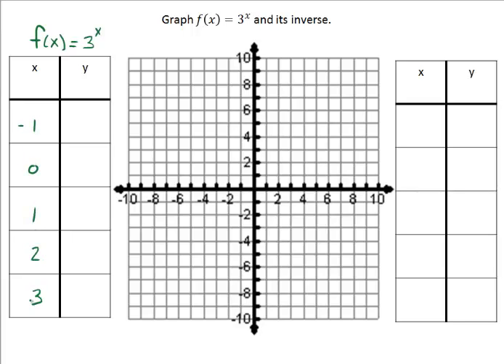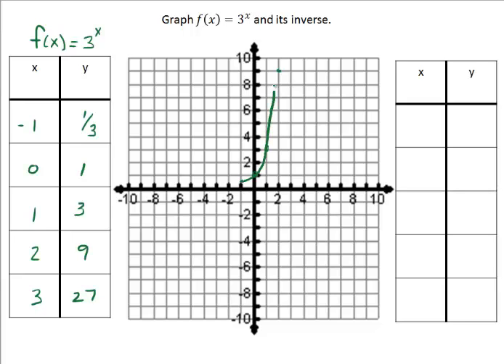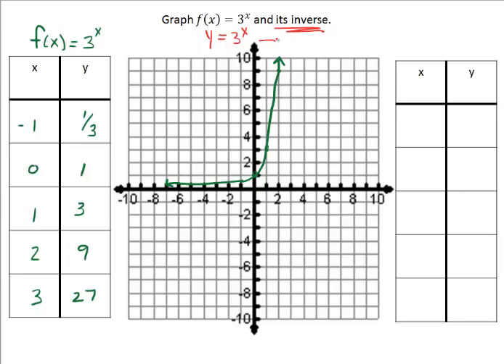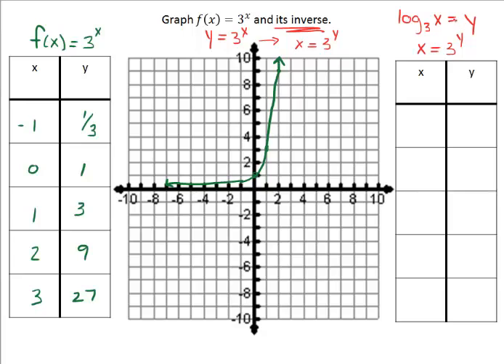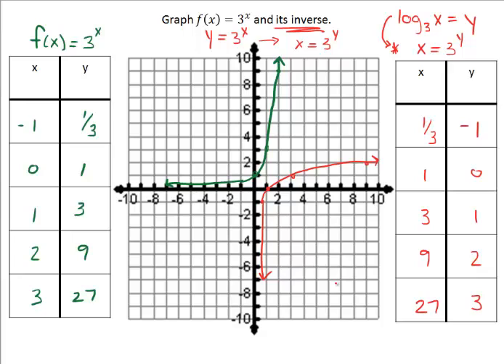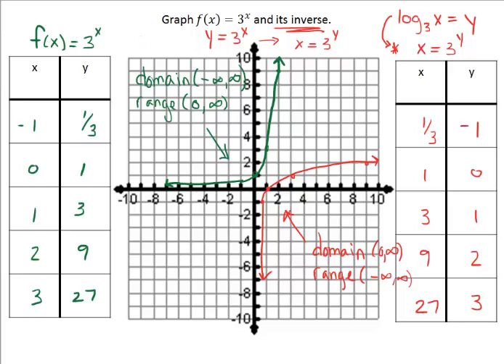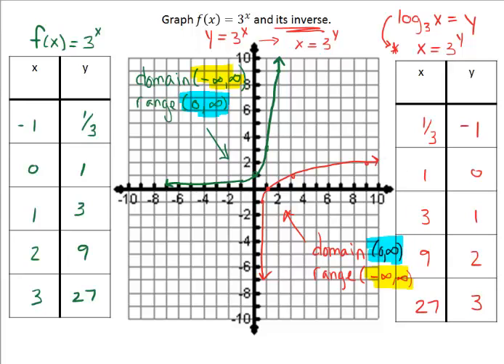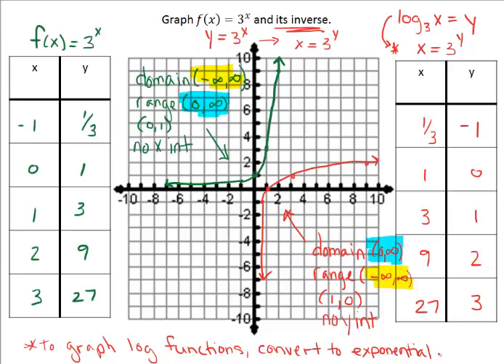Graphing Log Functions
This video reviews exponential functions and introduces the process for graphing logarithmic functions